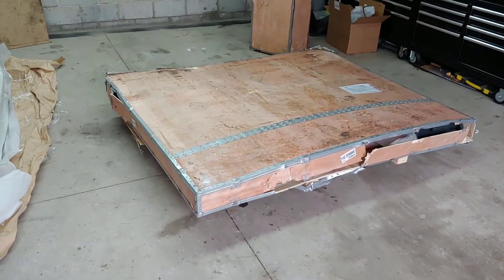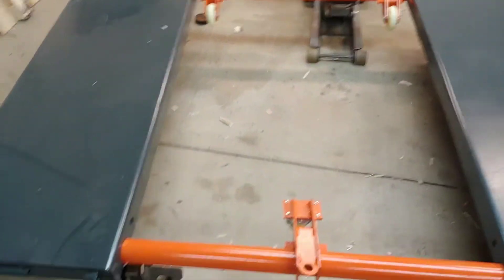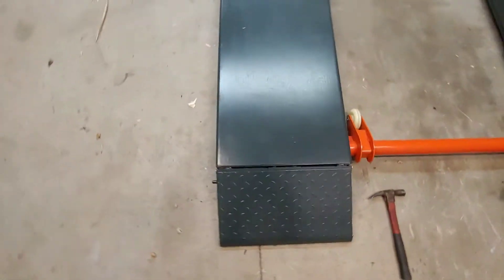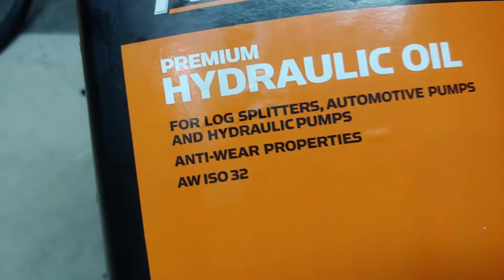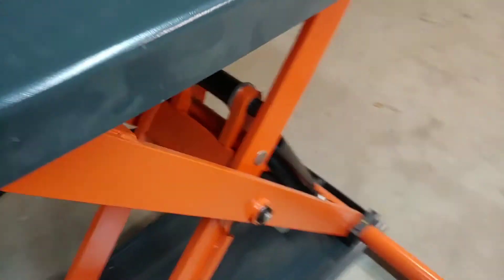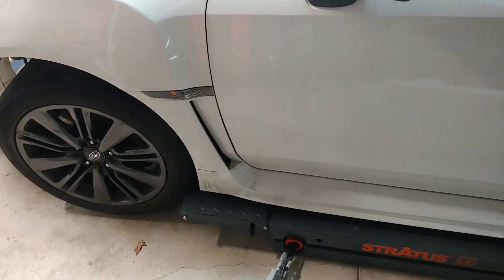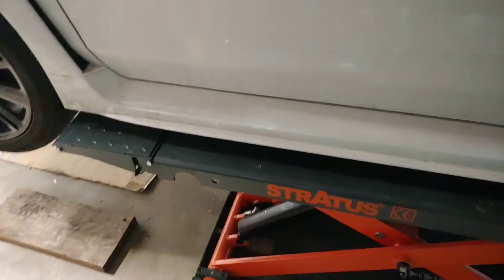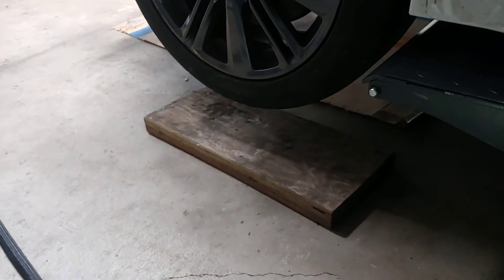STRATUS OPEN CENTER PORTABLE MID RISE LIFT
Bought this from stratus website. Great car lift for low ceilings. Also I forgot to mention the fuse with the gauge is a time relay. Make sure it stands between 1 and 2. For the plug Yellow is ground wire, blue is neutral wire, brown is hot wire.

Where I ordered the lift.